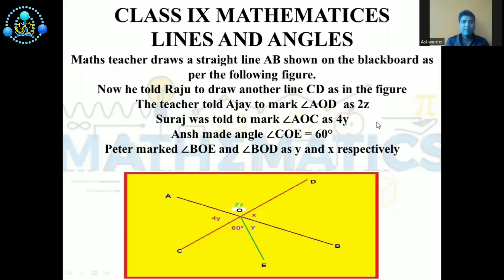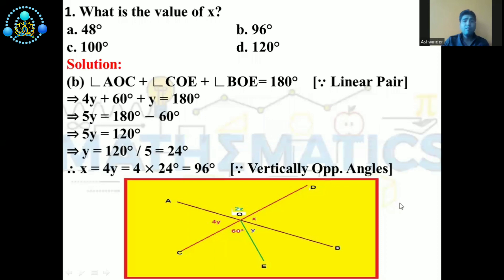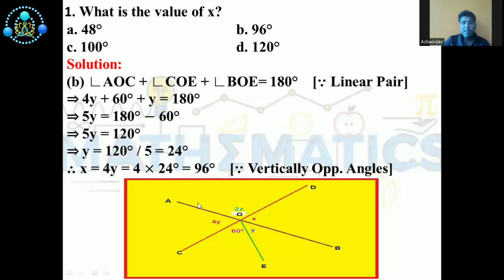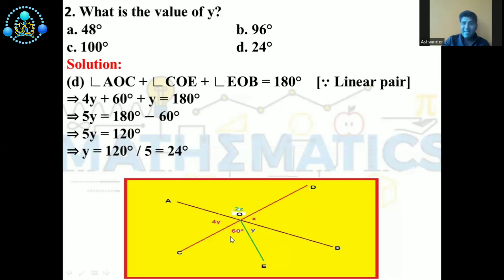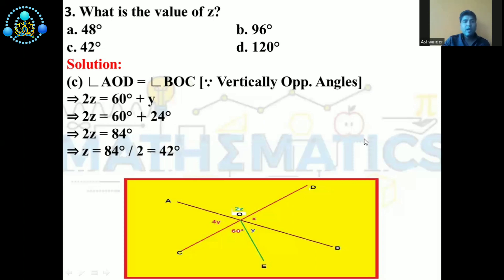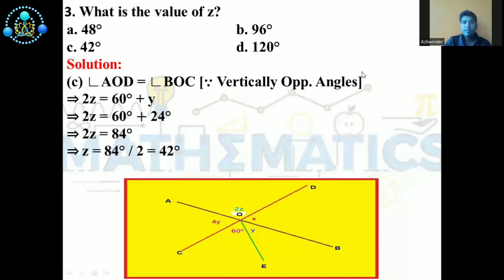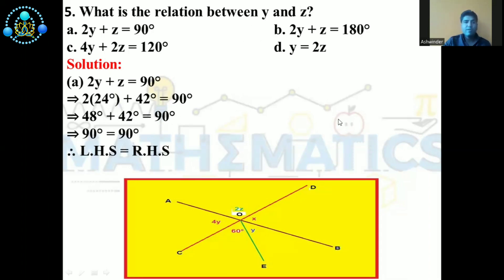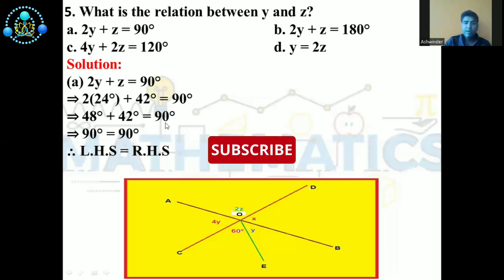CASE STUDY IX LINES AND ANGLES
Hello!
TOPIC: CASE STUDY IX LINES AND ANGLES